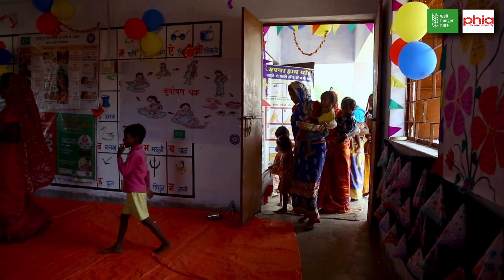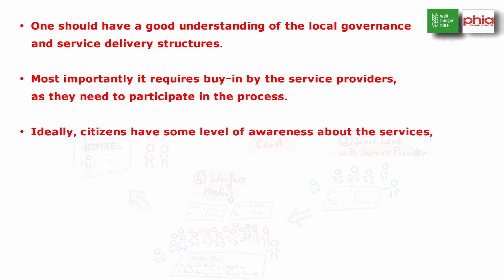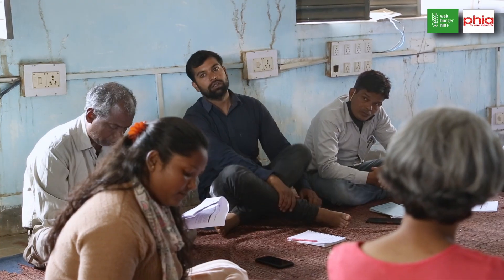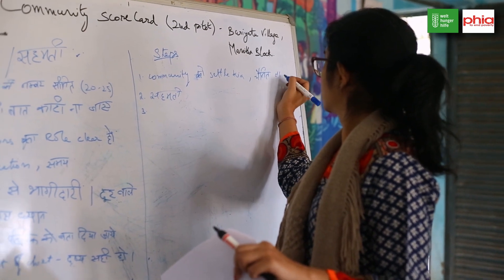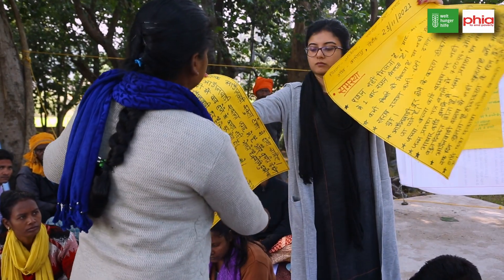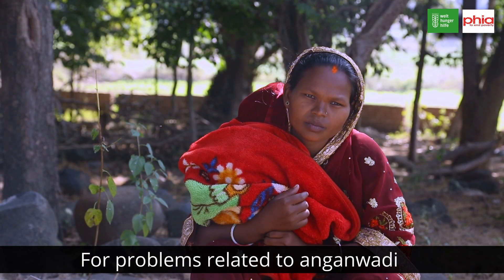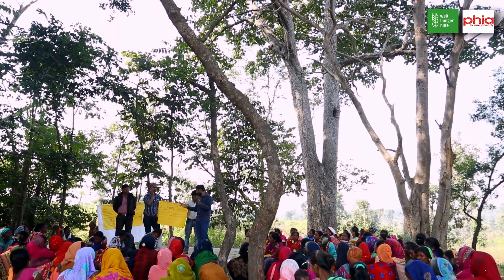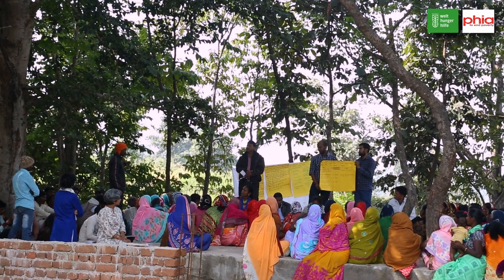Community Score Card, Jharkhand